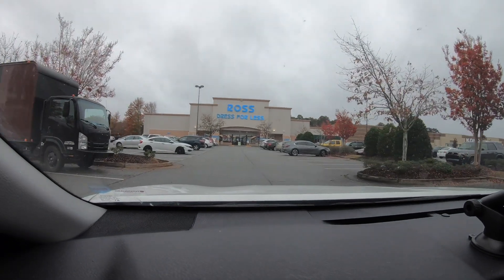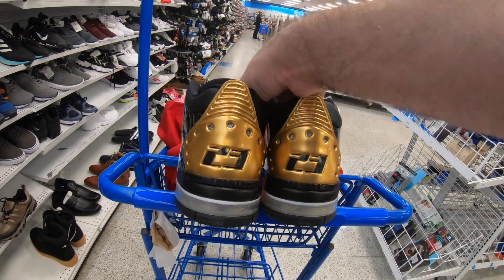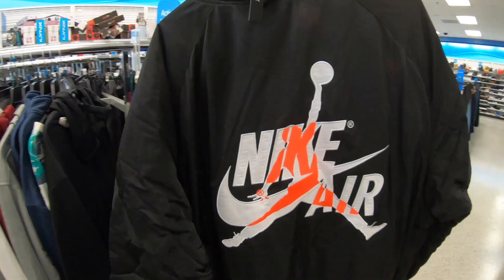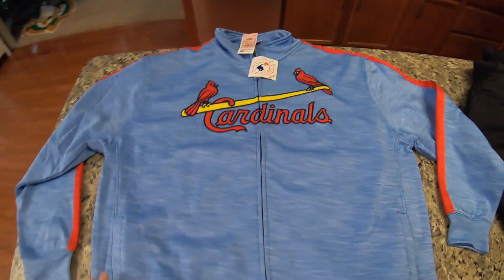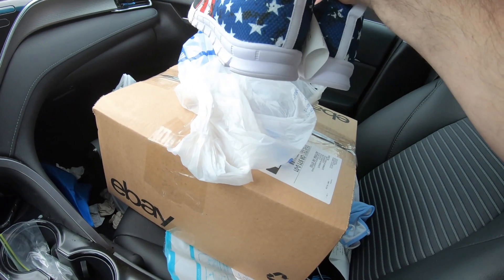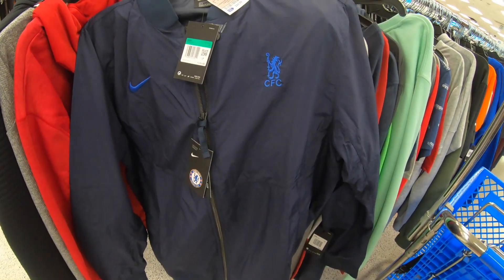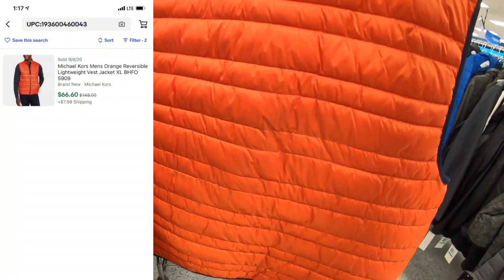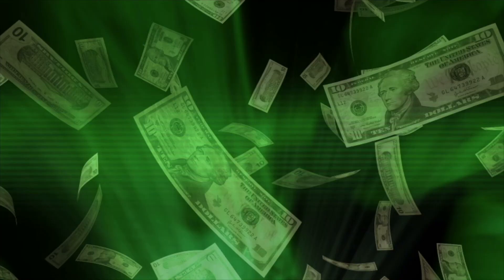Rare Ross Finds | Reselling Online | Nike | Air Jordan's | Adidas | Sports Jersey's | WOW